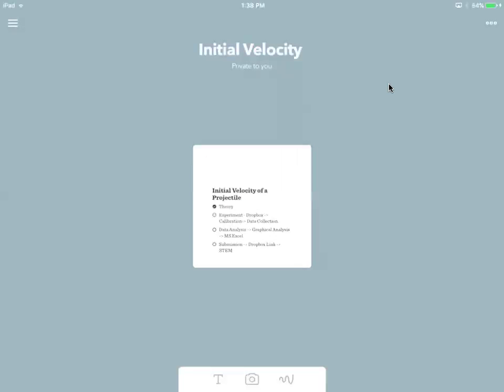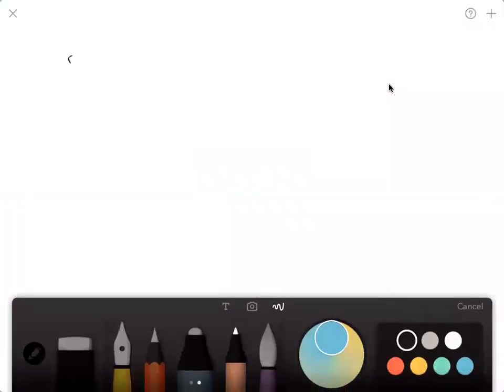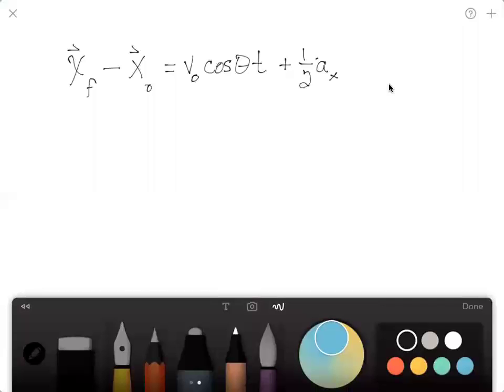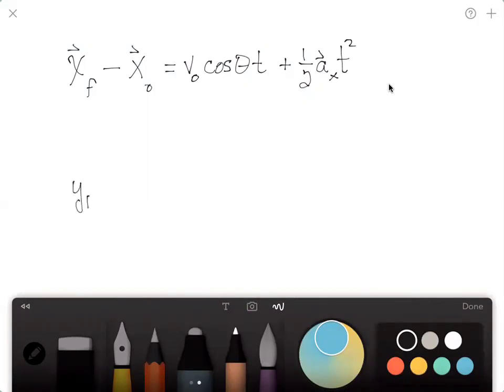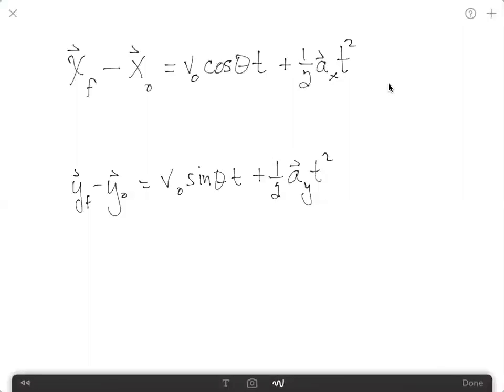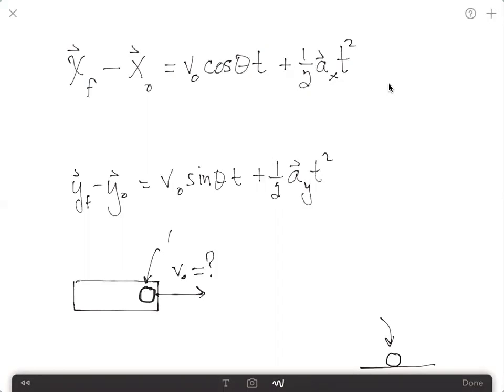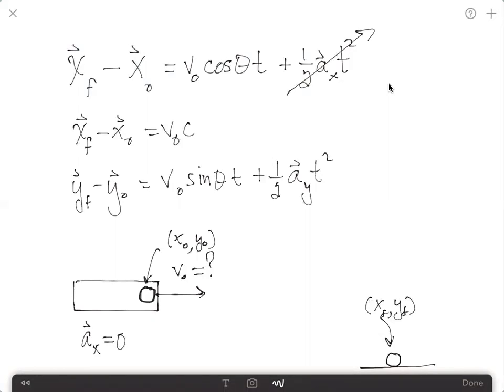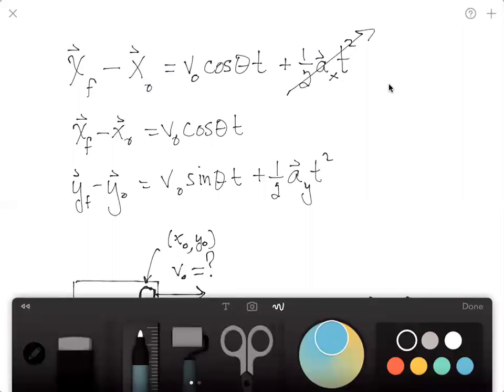5-2_Initial_Velocity_Theory_Part_1